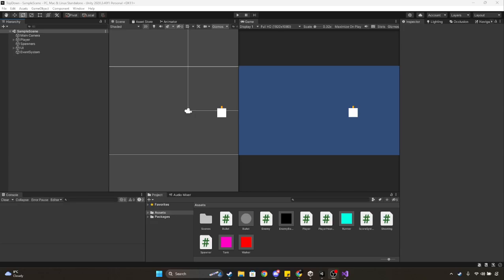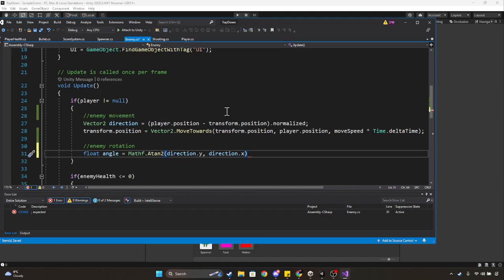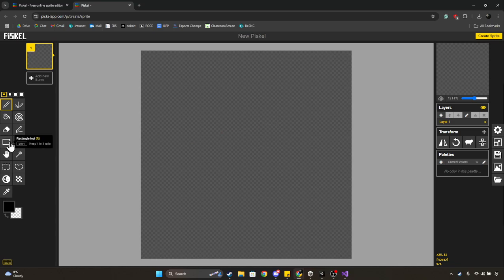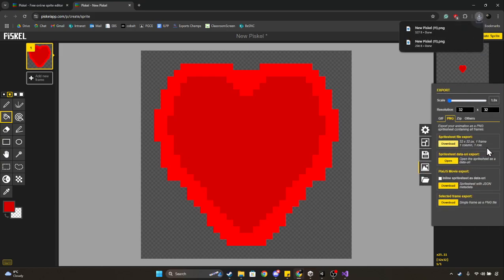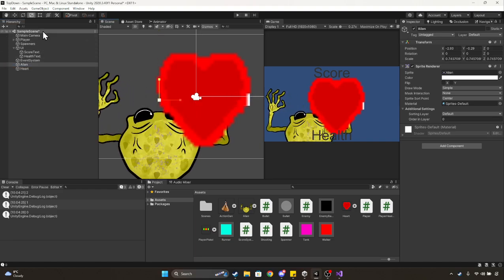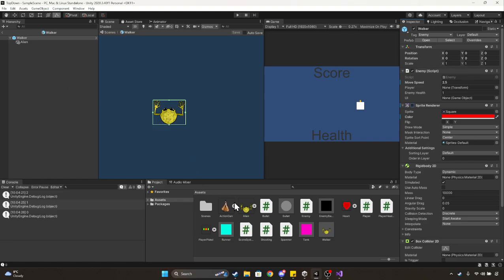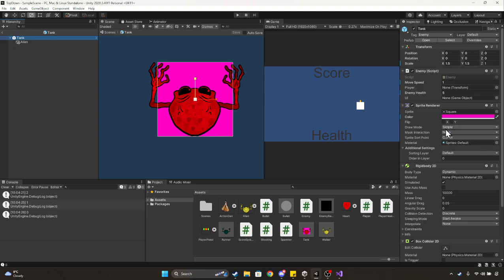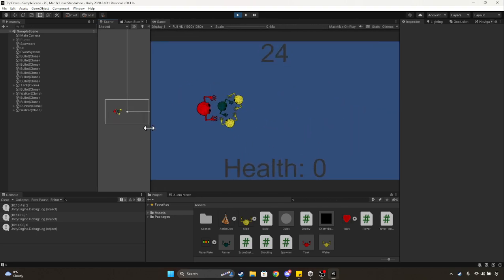Unity Top Down Shooter #8 Art Assets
Time to make our game look good, we are going to start adding in some art today! I will show you how to import sprites and hand-drawn art into your game.